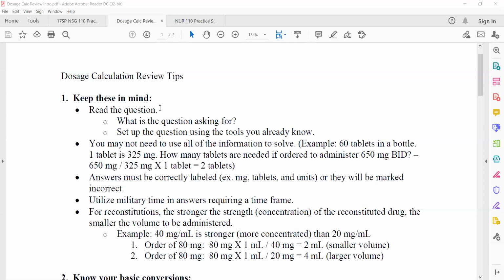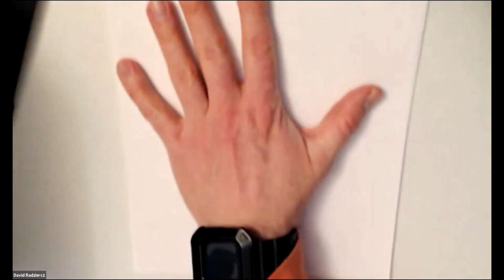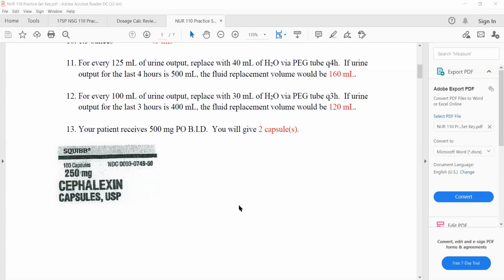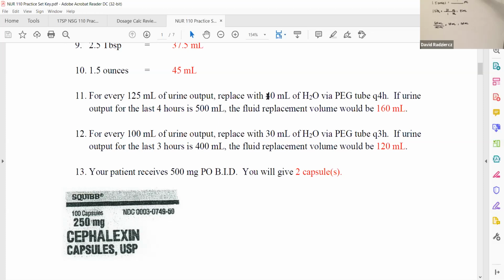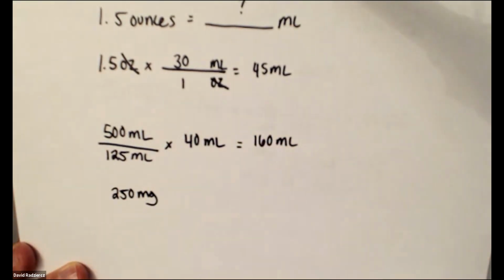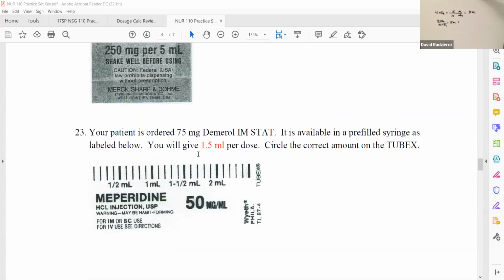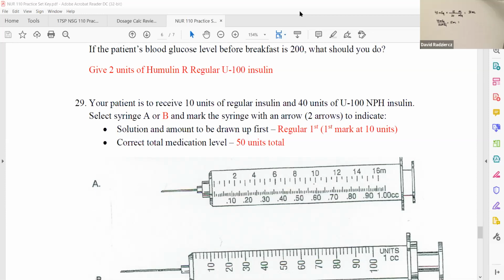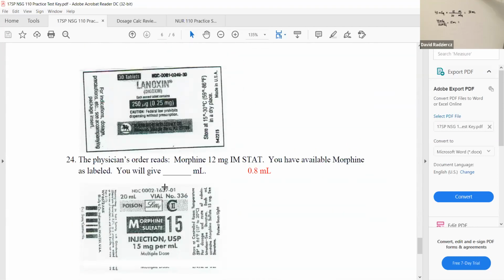21SP NUR 110 120 Drug Dosage Calculation Workshop 2021 02 11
21SP NUR 110 120 Drug Dosage Calculation Workshop 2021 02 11